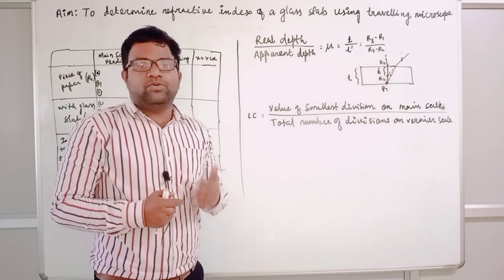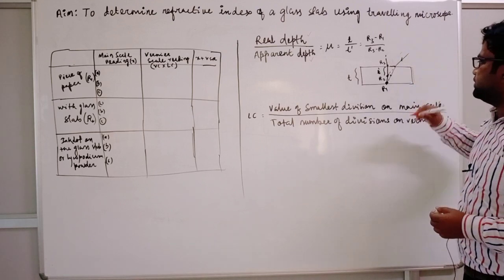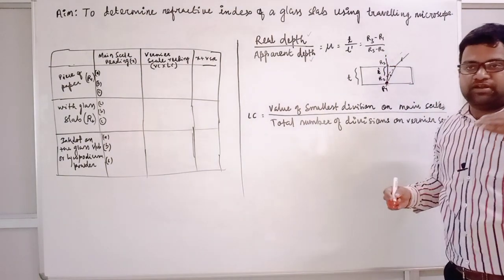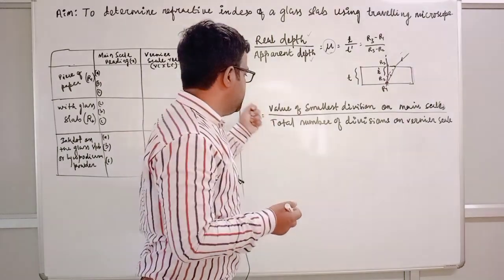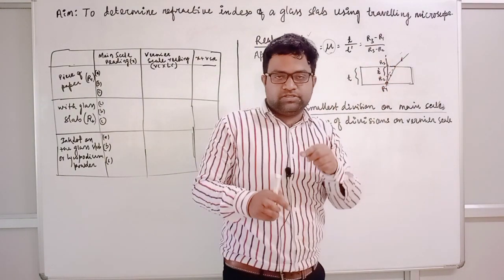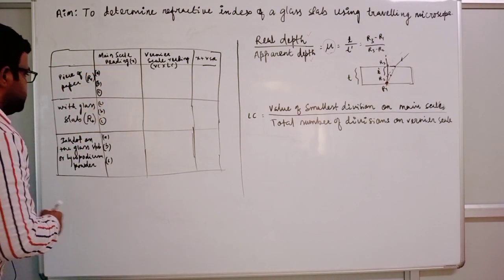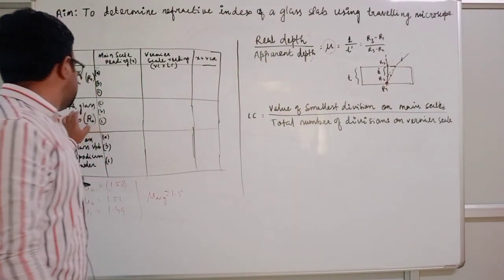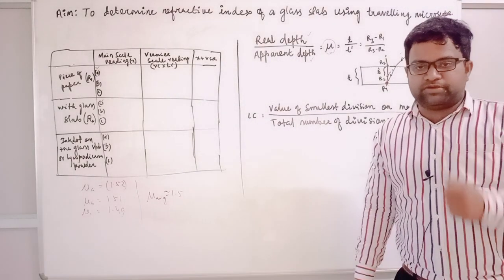To determine the refractive index of a glass slab using travelling microscope